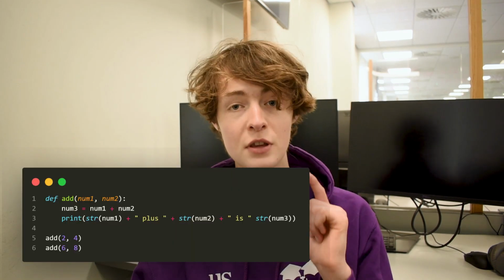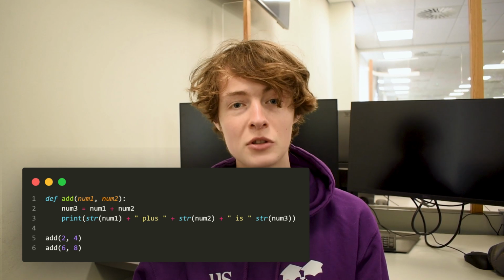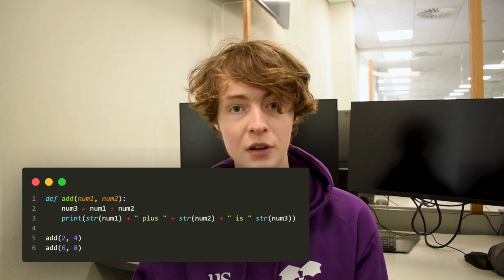Functions: The Basics - Python Crash Course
Let's say we want to do the same thing multiple times, we can use a loop. But what if we want to do this throughout the program? Suddenly we have multiple loops, or sometimes just running it once. Functions bind segments of code to run together.